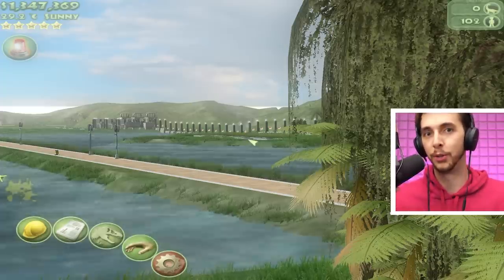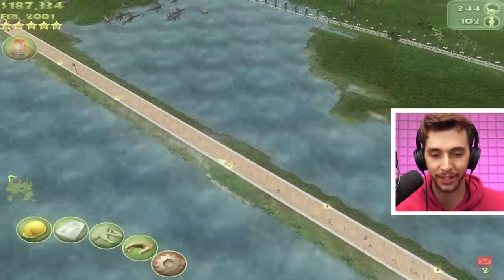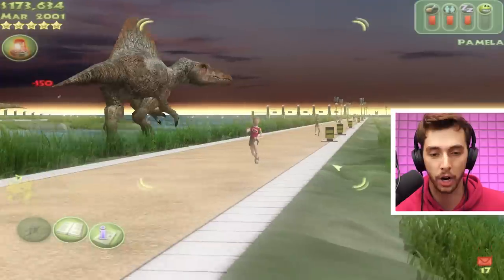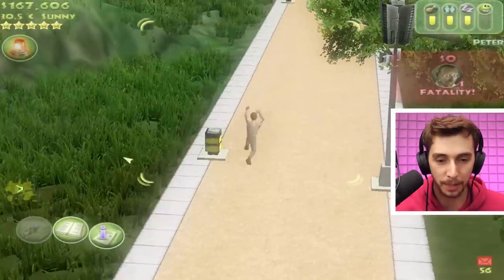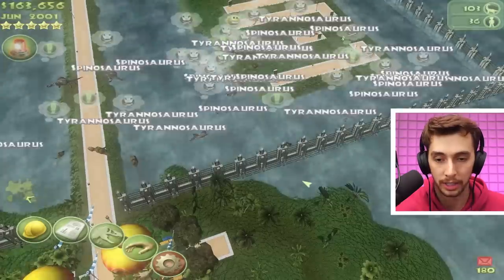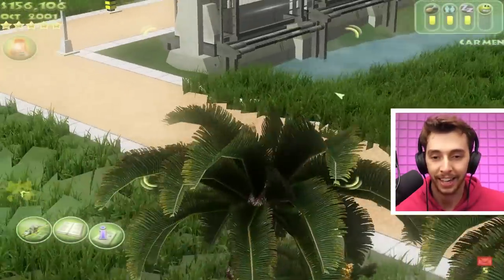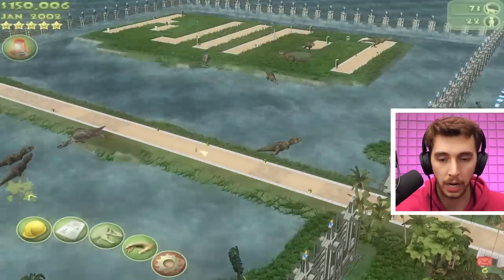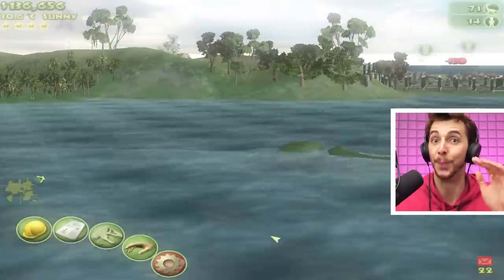100 People try to Survive A Dinosaur Island!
What happens when 100 people have to travel through an Island filled with dinosaurs? Let's find out who will be the first to win their freedom!